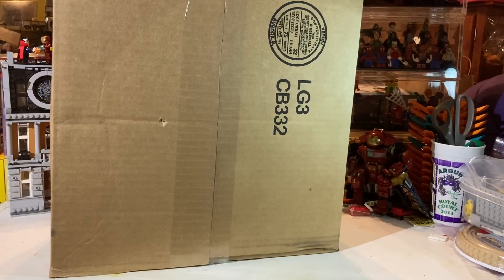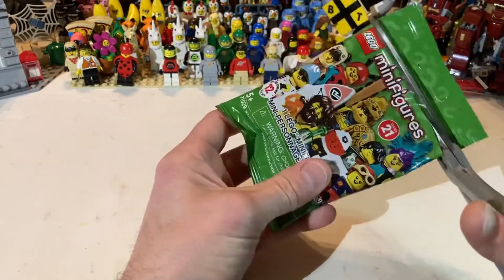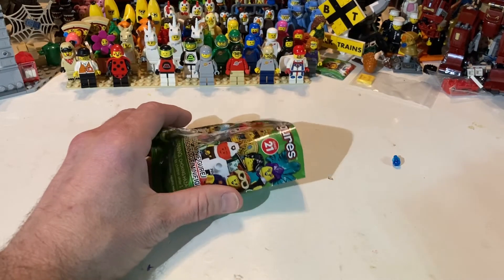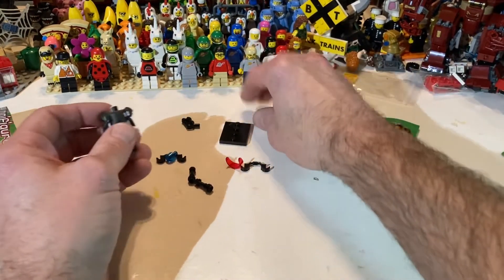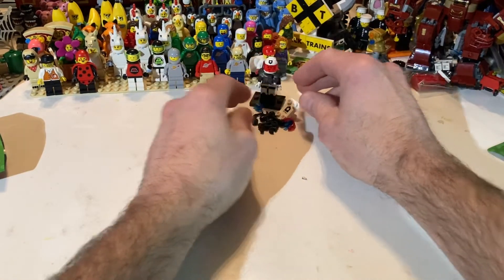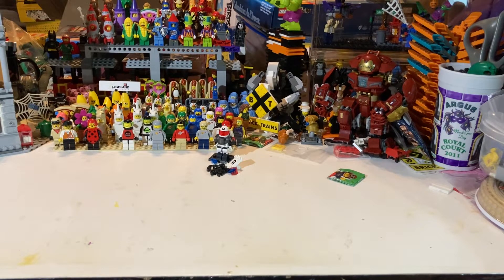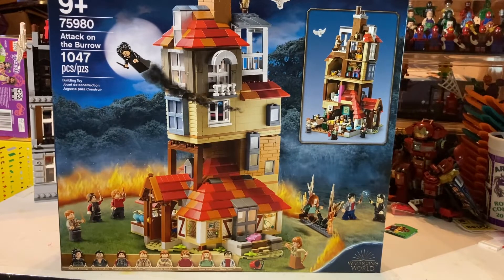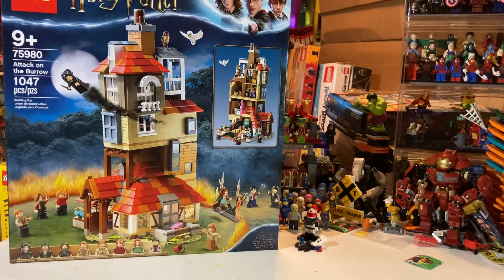LEGO Shop at Home Harry Potter Haul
Finally got the rest of my shop at home order.